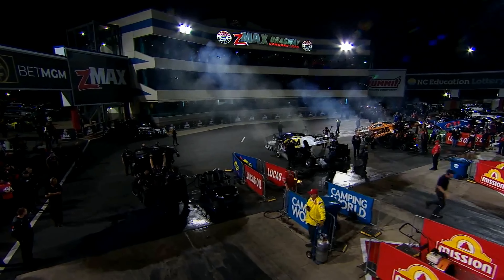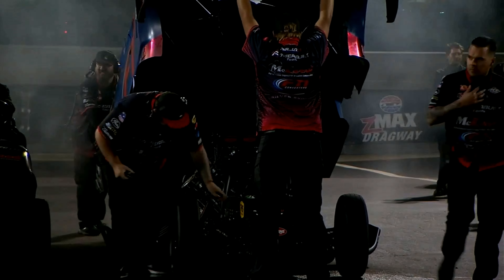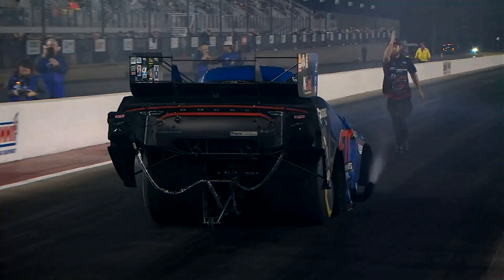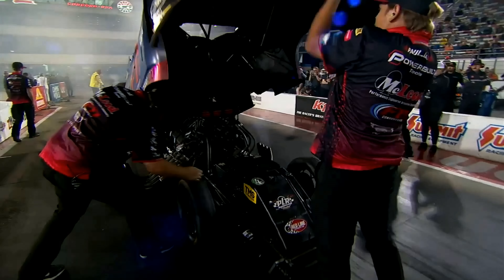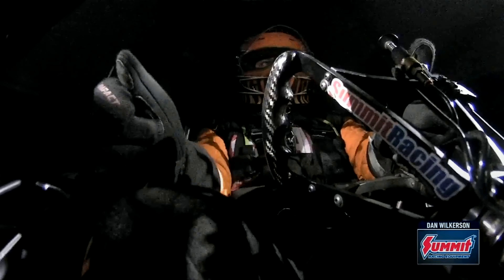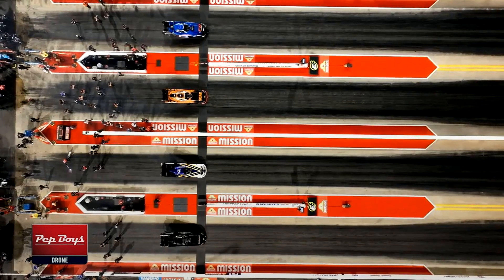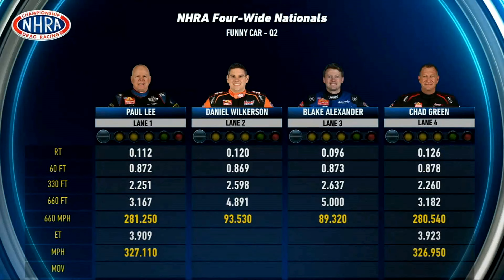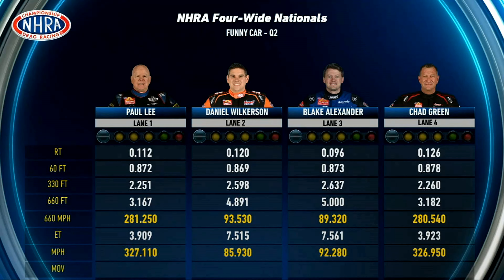Paul Lee, Chad Green, Blake Alexander, Daniel Wilkerson, Jonnie Lindberg, Funny Car, Qualifying Rnd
Paul Lee, Chad Green, Blake Alexander, Daniel Wilkerson, Jonnie Lindberg, Funny Car, Qualifying Rnd 2, the Mission Foods Drag Racing Series, 14th annual Four-Wide Nationals, zMAX Dragway, Concord, NC. Apr 26, 2024